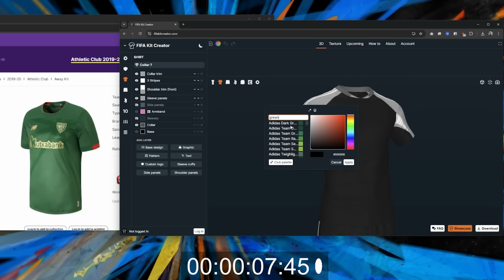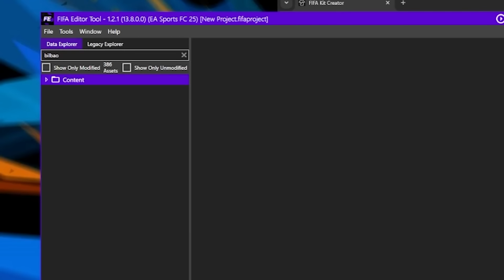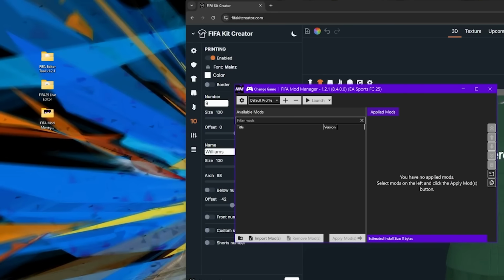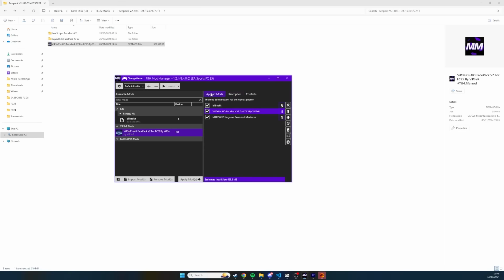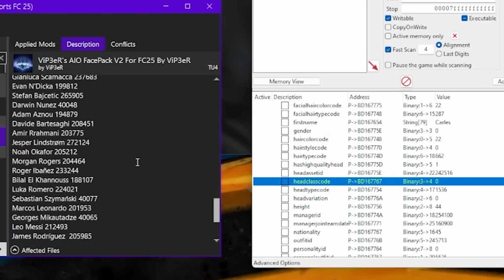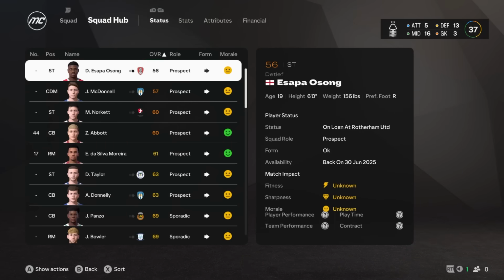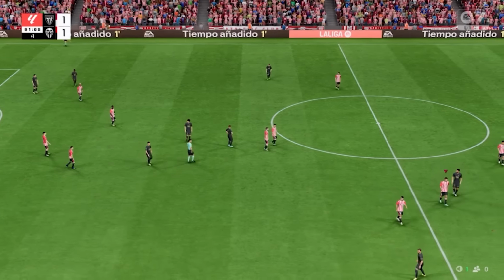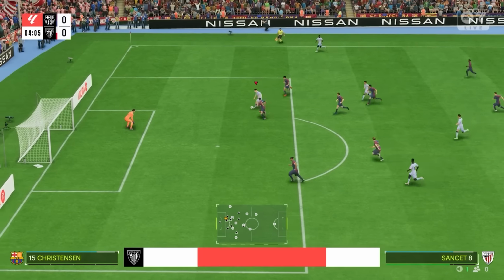How Easy Is It To Mod FC25 Career Mode?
I’ve had a lot of questions about how I mod my career modes, whether its how i change my teams shirts between seasons, how I use managers that aren’t in the game, how i can change stats and potentials, and how I edit tables, well today I’ll be sharing some hopefully straight forwards tutorials on how to do all of these things. Skip along the bottom of the video if you want to see a specific thing, but if not, lets begin by creating custom shirts.

Things you might need to mod FC25 -
FIFAKitCreator.com (for making custom kits)
- FIFA Editor tool and Mod Manager
- FIFA Live Editor (usually free version works fine btw)
- FIFA cheat engine (free one works too)